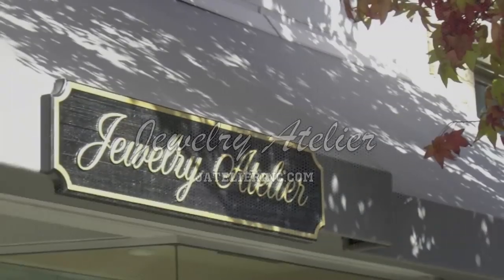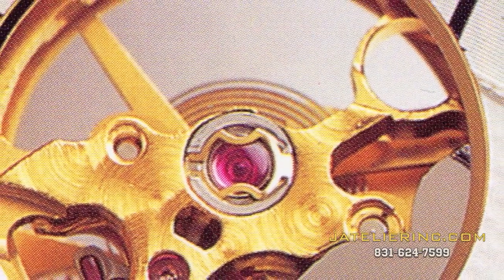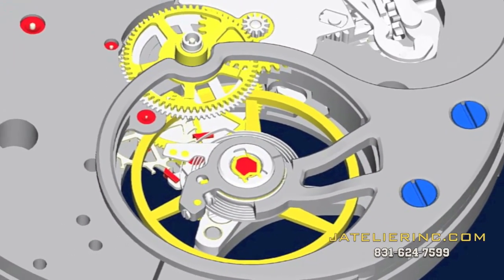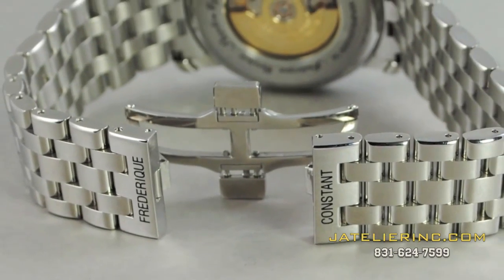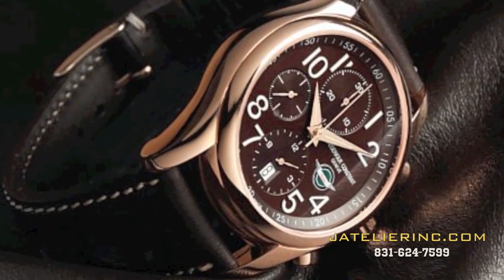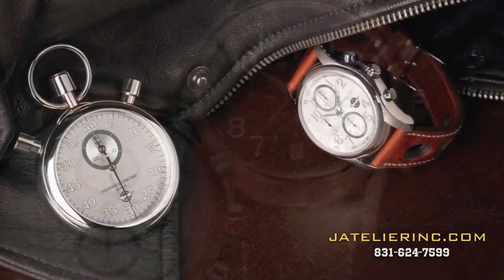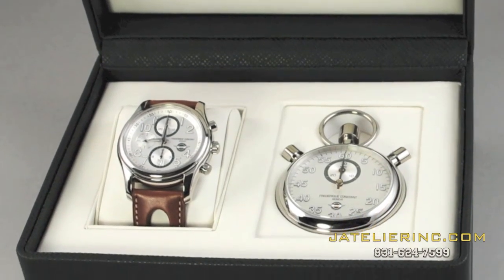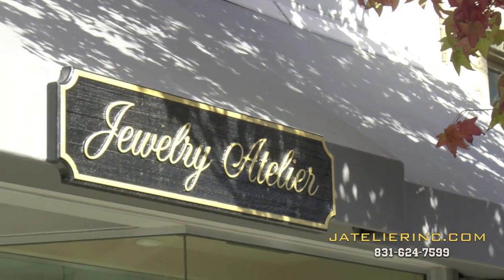Buy Frederique Constant Watches in Carmel,CA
Shop in Carmel by the sea for authentic luxury Frederique Constant Watches and Accessories including Classics, vintage rally, Dual Time, Runabout, Index Slim Line, Mens art Deco, Persuasion, Carree.
The passionate young watchmakers from Geneva. Frederique Constant watches are defined by their high quality, differentiation and precision in design and manufacture. We have a passion for design of our beautiful watches. Their perceived value — through quality of design, materials, and manufacture — is a key component of our success.  Each of our watches is assembled by hand and extensively controlled with latest equipment to ensure maximum quality. We innovate to offer creativity and exceptional value. Our factory in Plan-les-Ouates Geneva is ultra modern and offers the best environment for our passionate watchmakers.